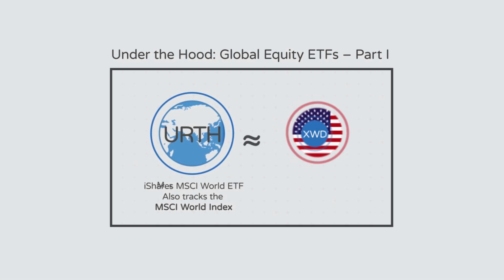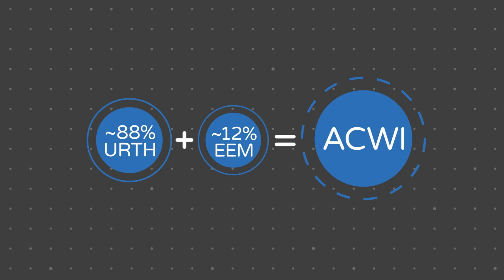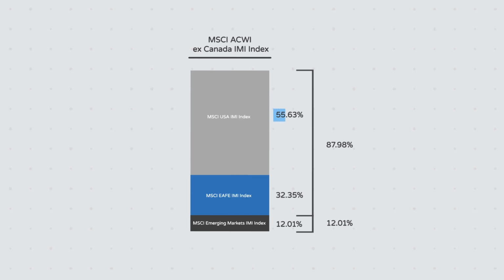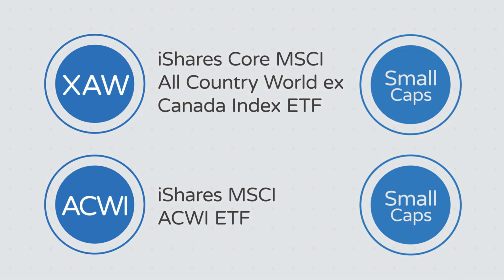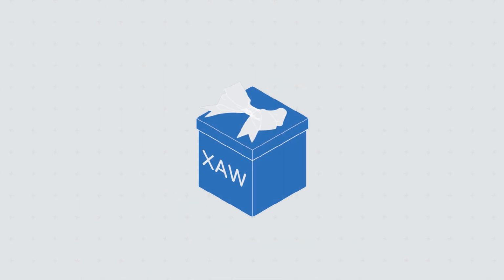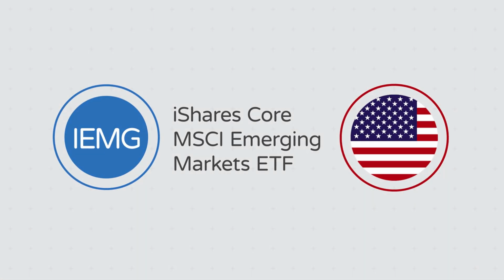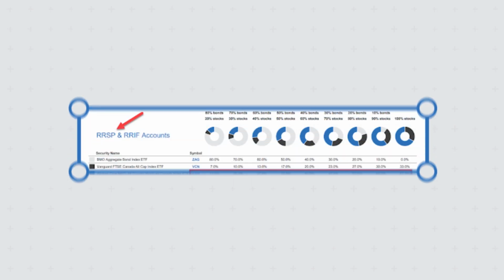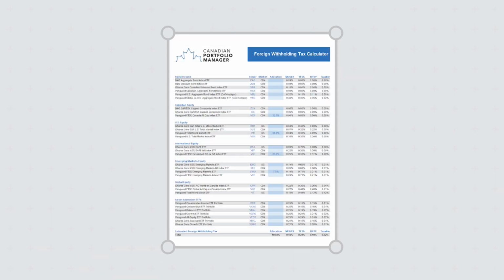Global Equity ETFs Part 2 - ACWI and XAW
Our ongoing series on ETF investing may not be quite as thrilling as you manage to catch “Game of Thrones” in real time this season, but I hope we’re at least helping you dominate your own ETF empire. Currently, we’re about to take on Part II in this three-part battle among global equity ETFs.

Please feel free to download the model portfolios from my blog before getting started:

Read up on more investing insights and research from PWL Capital.